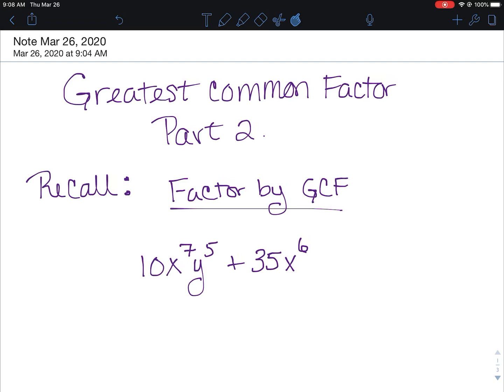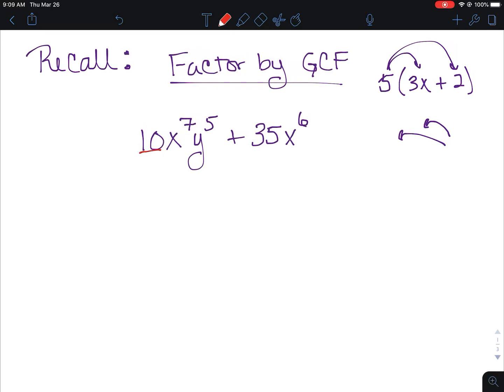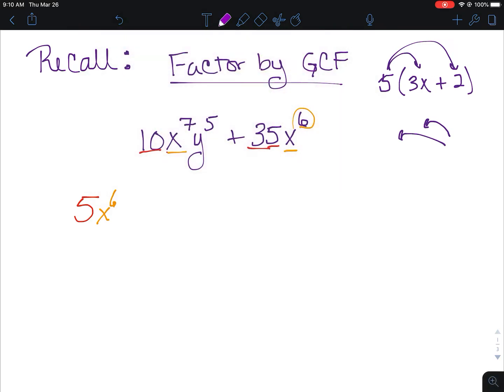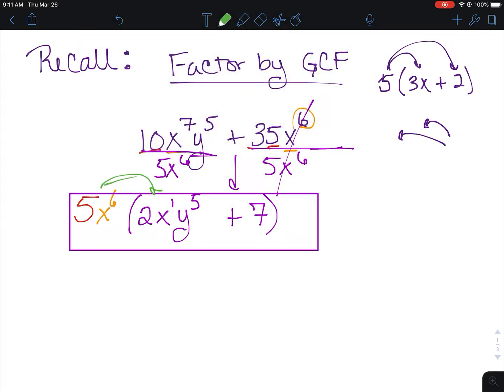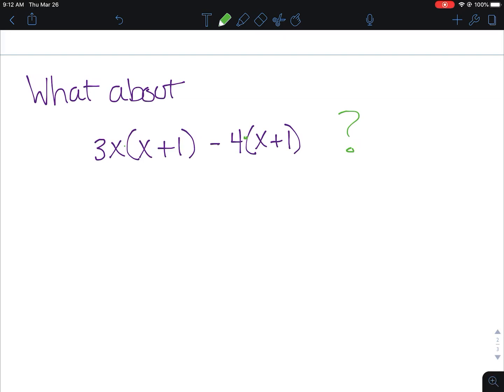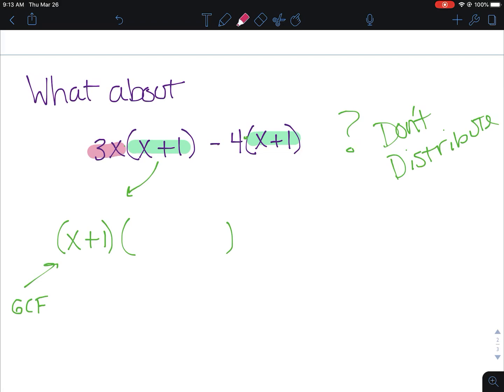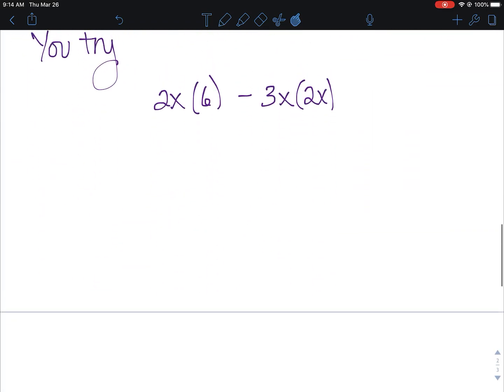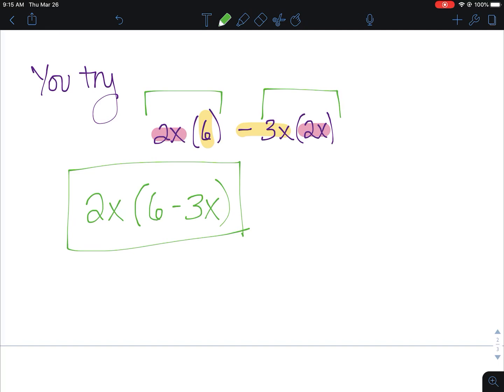Greatest common factor cont’d